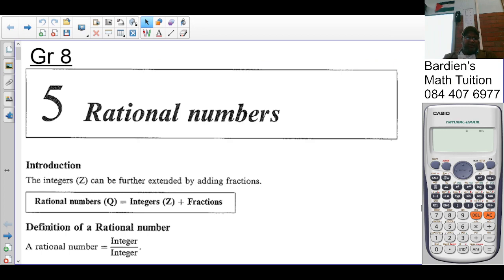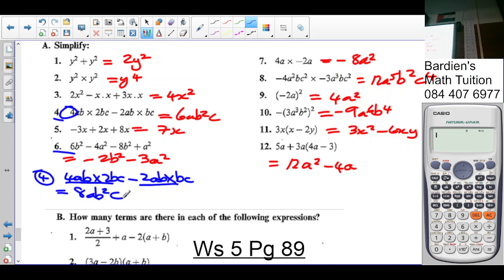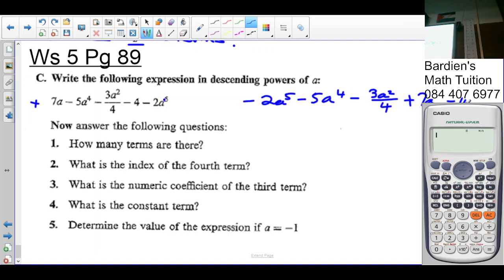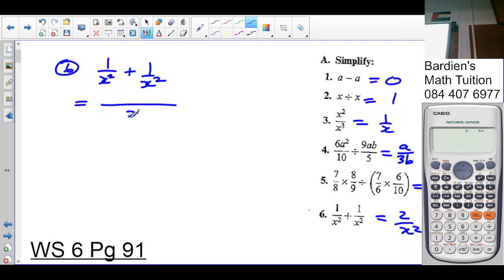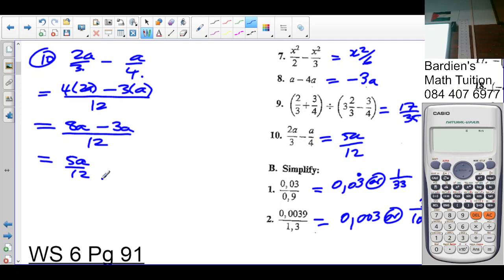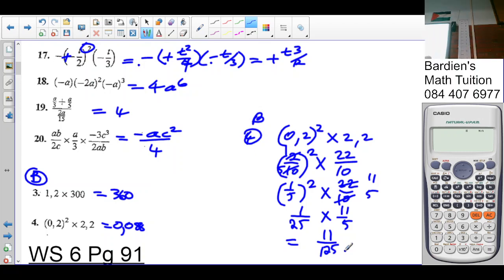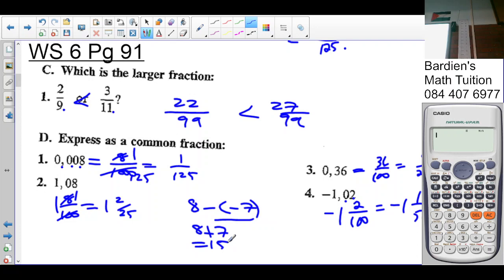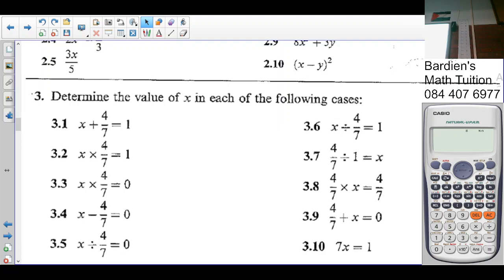Gr 8 Rational Numbers L7 Ex 4 P1 WS 4 P2 WS 5 WS 6 (Mixed Multiplication, Division and raising power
Grade 8 Rational Numbers Lesson 7
Ex 4 Part 1 WS 4 P2 WS 5 WS 6 (Mixed Multiplication, Division and raising powers)